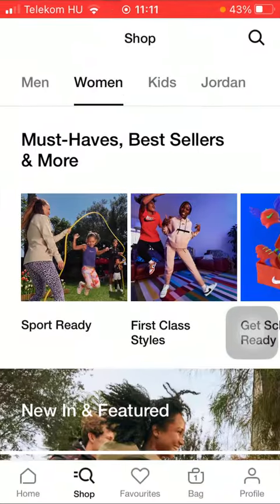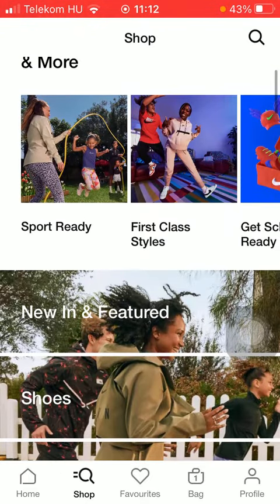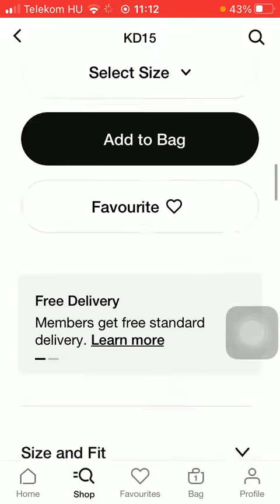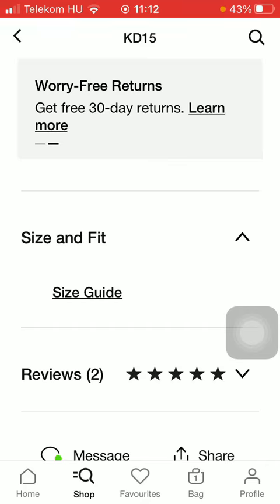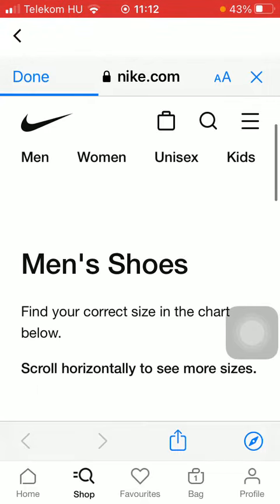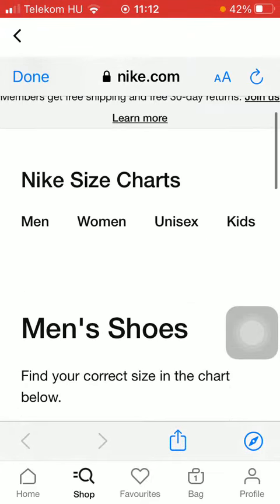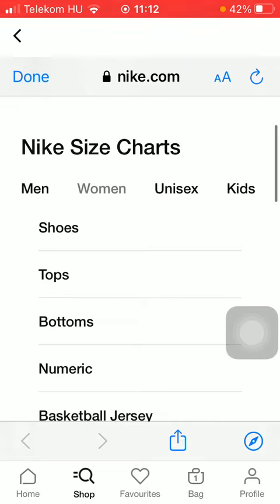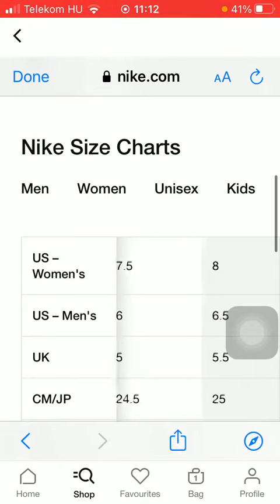How to view size guide on Nike app? - Nike Tips